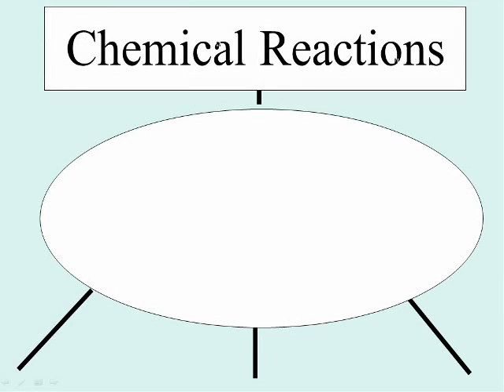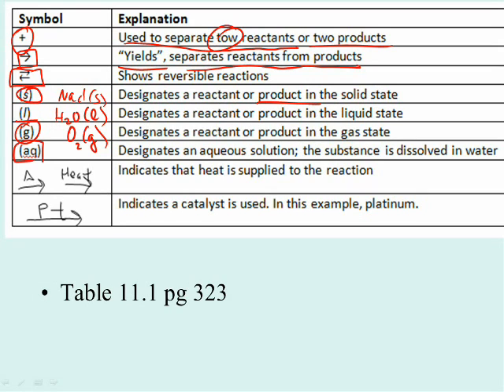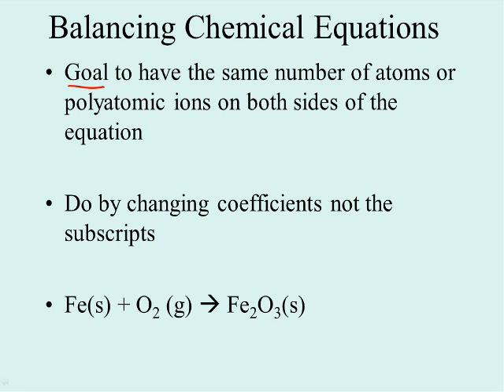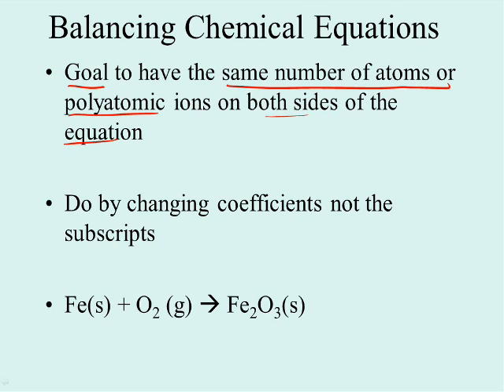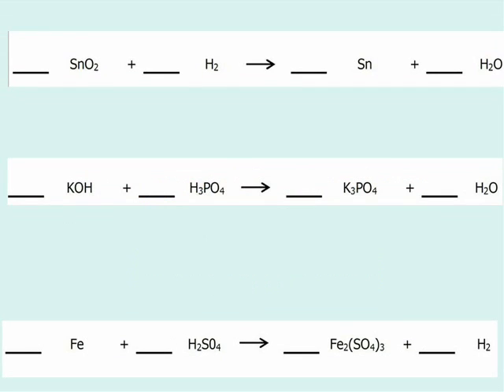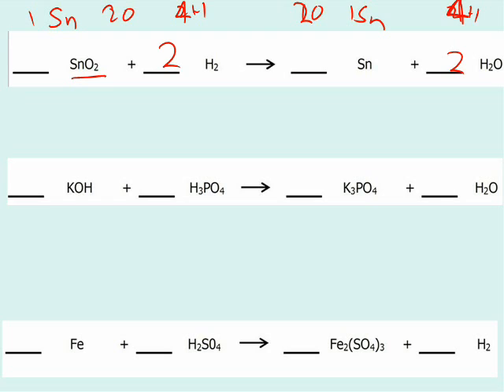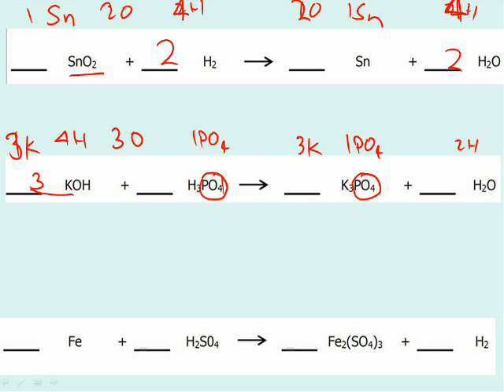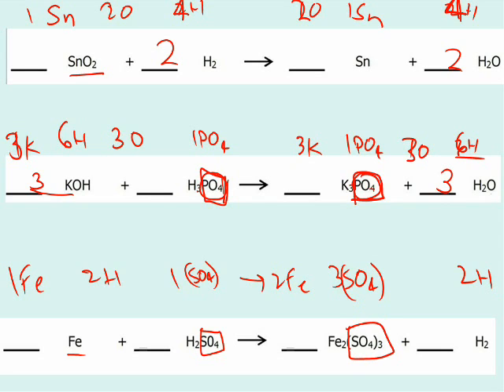Chapter 11.1 Balancing Chemical Reactions Part 1